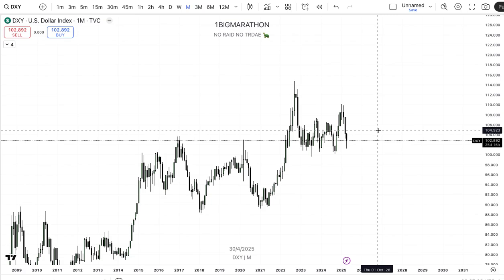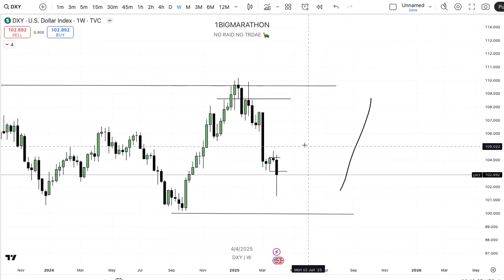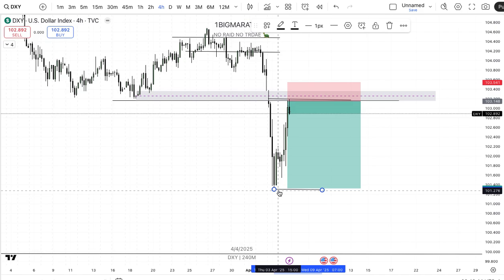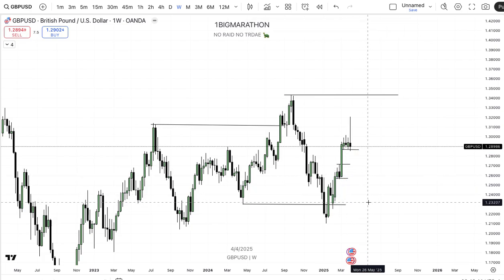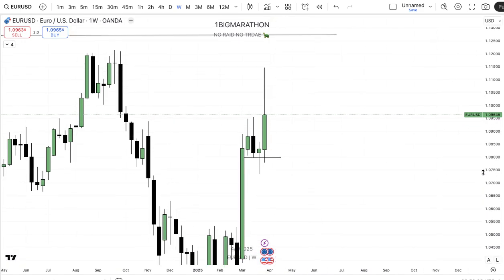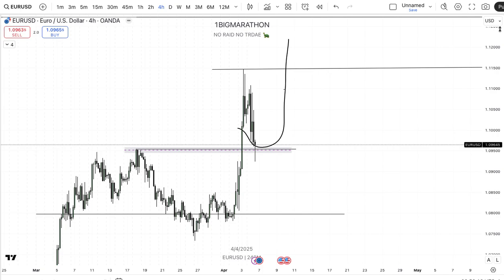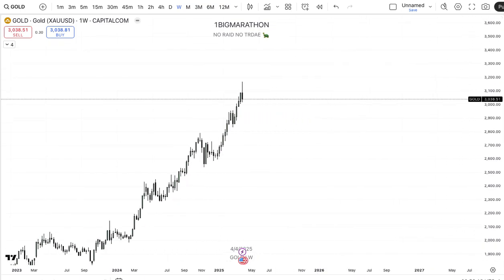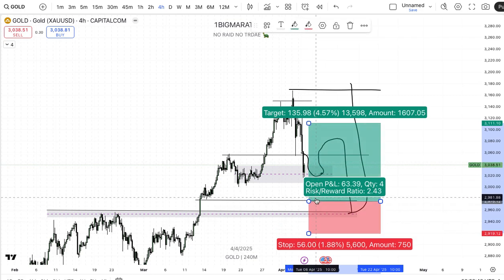HOW TO PREPARE FOR A NEW TRADING WEEK. Market forecast using ICT CRT topdown analysis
In this video, we provide in-depth insights and predictions for the upcoming week, focusing on key financial instruments: DXY, GBPUSD, EURUSD, and Gold. Our analysis covers the latest market trends, economic indicators, and potential price movements to help you make informed trading decisions.Whether you’re a seasoned trader or just starting, our forecast will give you the edge you need to navigate the markets with confidence. Don’t miss out on crucial information that could impact your trading strategy.If you find this video helpful, please like, share, and subscribe to our channel for more weekly updates and trading tips.